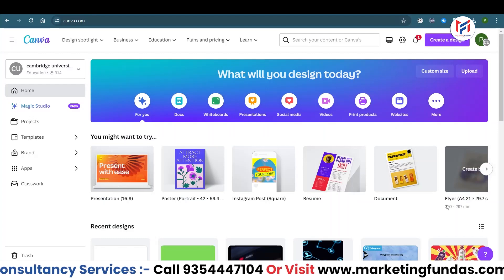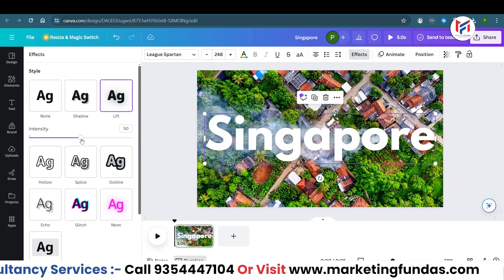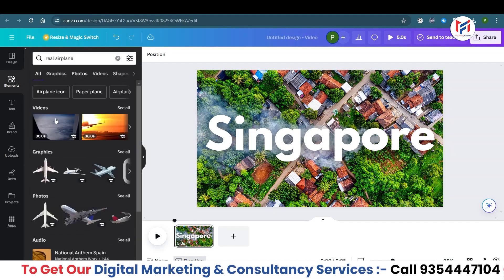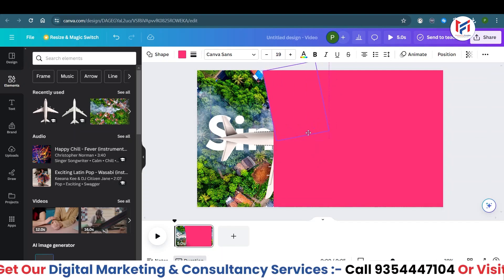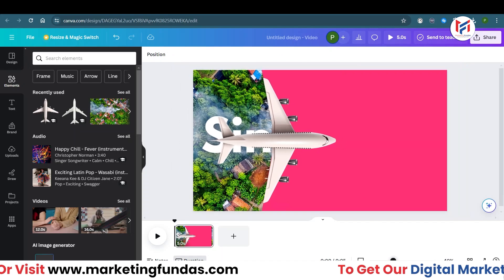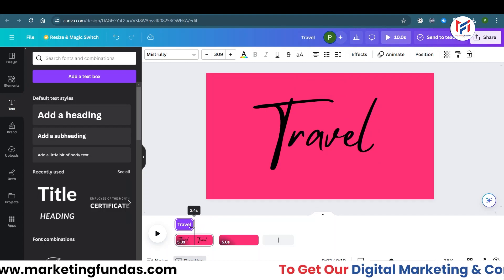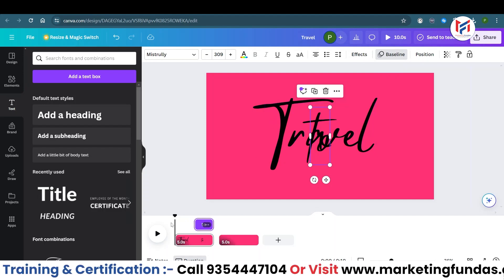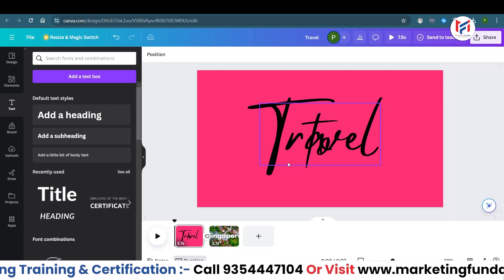Travel Intro Animation using Text Reveal Effect in Canva | Canva Tutorial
Discover how to craft an enchanting Travel Intro Animation with Canva's Text Reveal Effect! 🌍✨ Follow along this easy-to-follow tutorial to elevate your travel videos with captivating animated introductions, right from the accessible Canva platform.